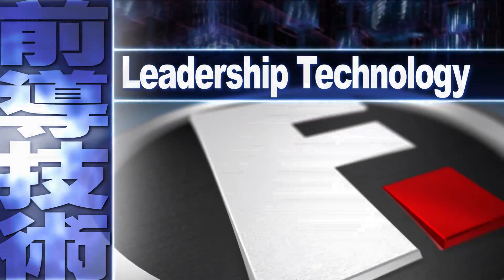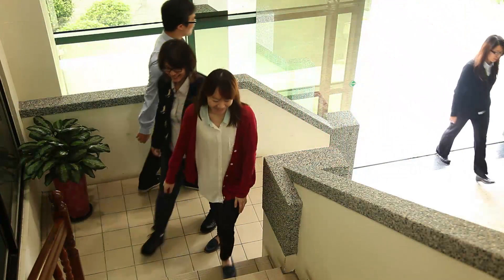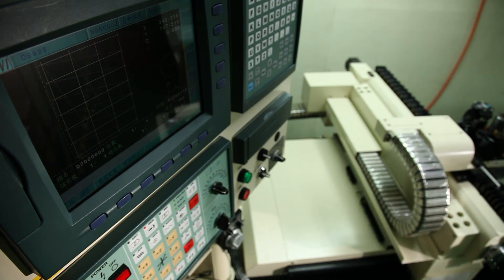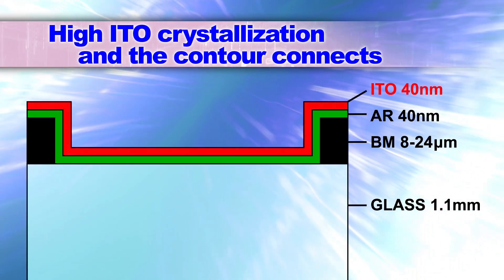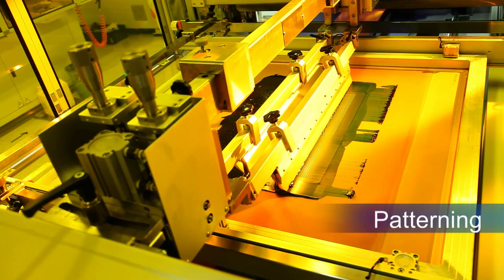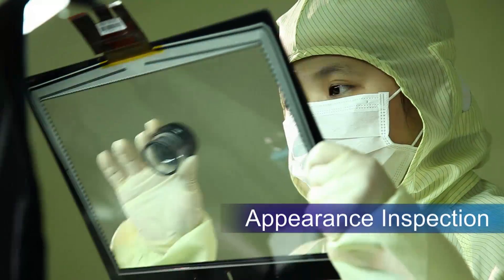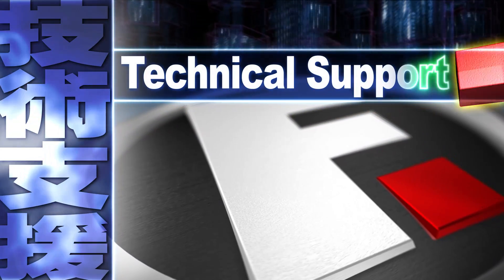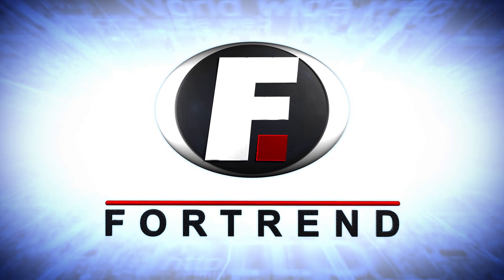OGS touch panel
The conventional process of TP continues the LCD process, the yield rate is low. The monthly capacity of 27" of a five-generation production line is two hundred thousand pieces and the cost of each piece could be more than one hundred US dollars. The cost of the Fortend's equipment is approximately one seventh of a five-generation production line, yet the capacity is five hundred thousand pieces. The selling price is much lower than the panel cost of a five-generation production line.